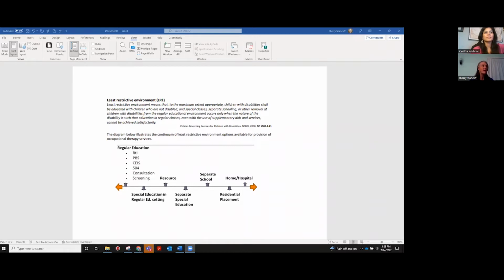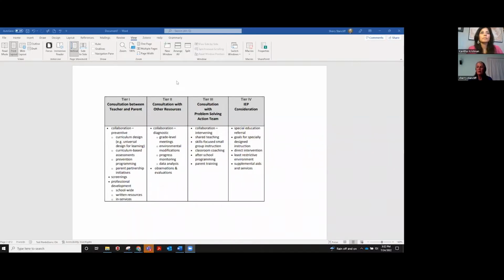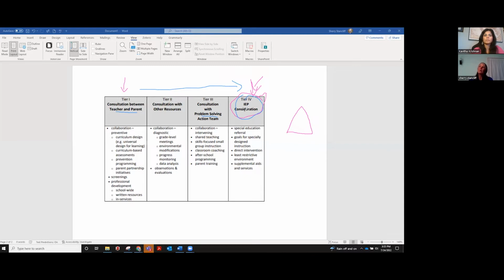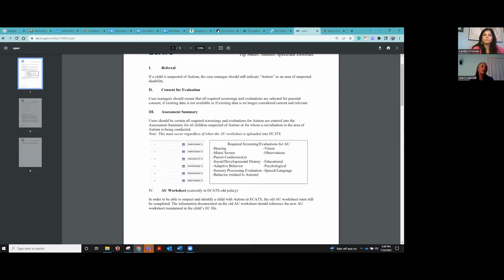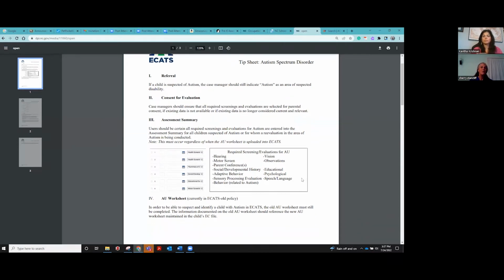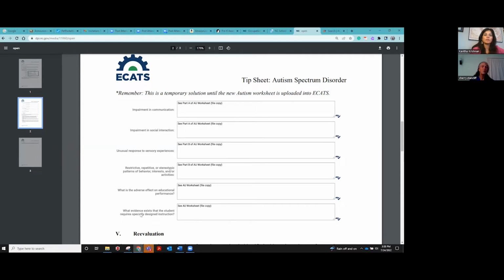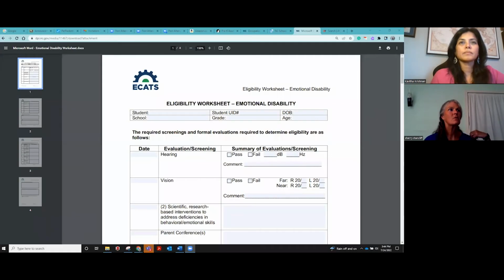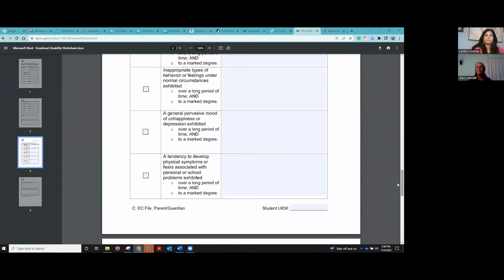Healing Synergy - Podcast - Dr. Stancliff - Part 3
Healing Synergy Founder, Dr. Kavitha Krishnan, speaks with Dr. Sherry Stancliff, who is full faculty for the Occupational Therapy Assistant Program at Rowan Cabarrus Community College in Salisbury, NC.

Topics discussed include:
- Least Restrictive Environments, School OT's Servicing Children with Autism and Mental Health Issues

Follow Healing Synergy on Instagram! @ HealingSynergyLLC

Read Dr. Krishnan's book, The SI Solution!